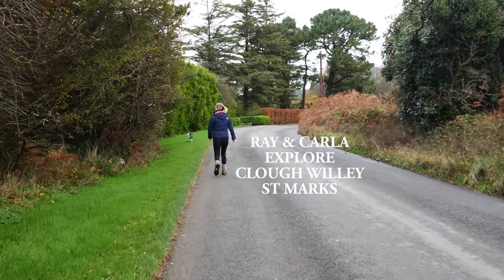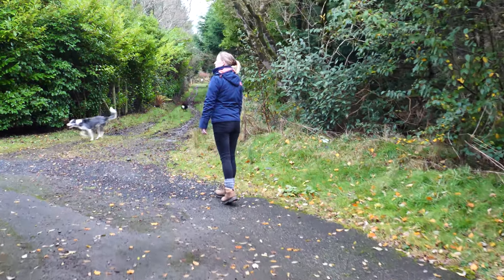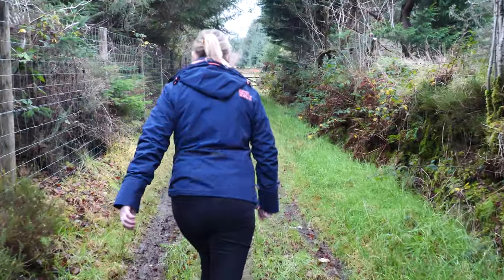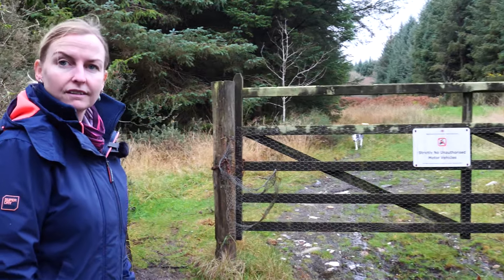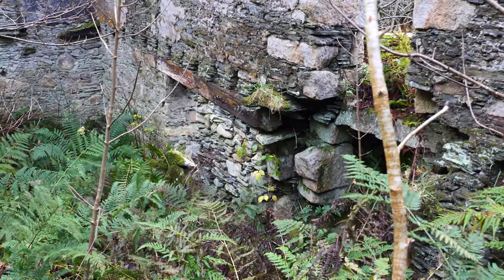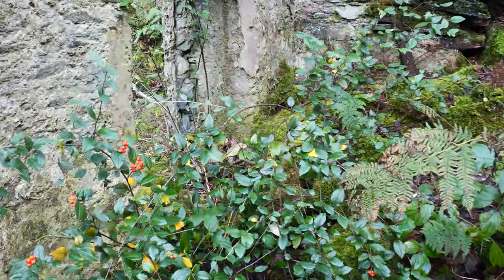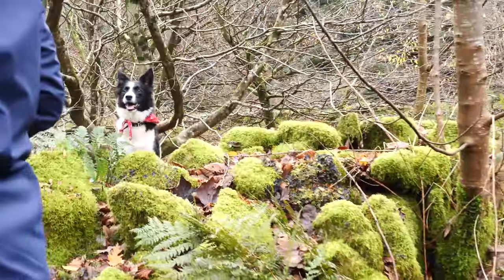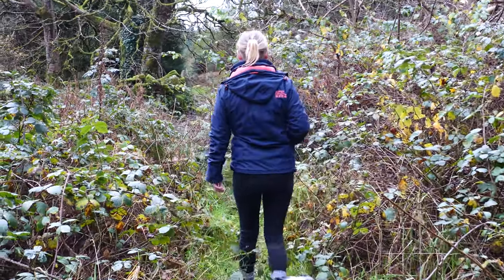Ray & Carla, Isle of Man, explore the old ruin called Clough Willey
Another one of our explorations of an old ruin or tholtan on the Isle of Man, with Penny and Roxi, hidden in the forest is an abandoned farm, with memories of families long since moved away, the old bath and tractor tyre moss laden, the bright yellow mould the hidden past we will discovery, let us tell you its history show you their world, and just stay awhile and absorb the past, it seemed like a busy but safe place, with moments of tragedy and joy.
We always visit these little places with respect take only pictures maybe leave a footprint, that's all, we had a lovely day for the visit mid-winter and calm, the moss underfoot aiding our walking, the old pile of rubbish proving intriguing in its past uses. So pop your feet up grab a cuppa and perhaps a biscuit and journey with us back into our past.

Ray & Carla